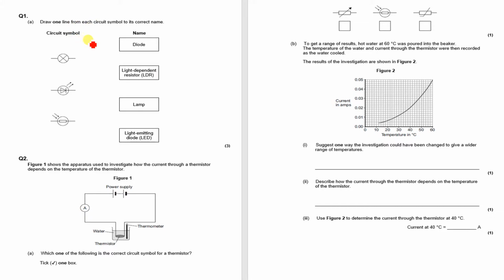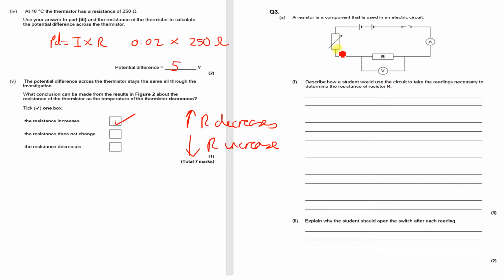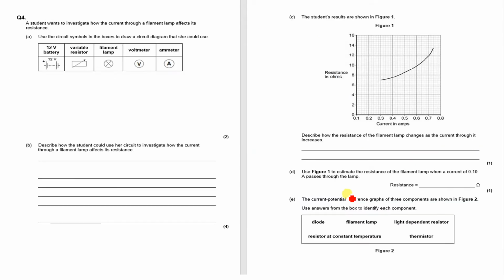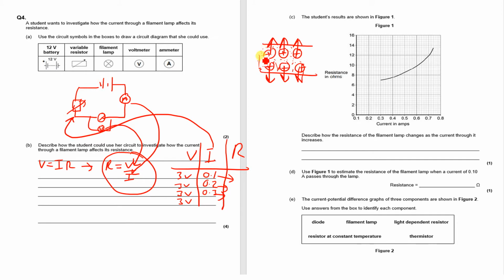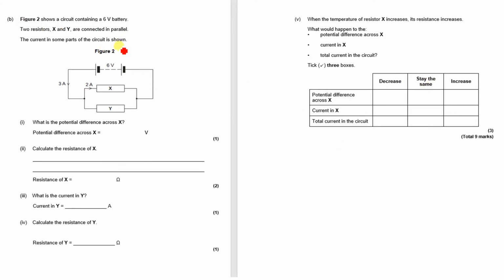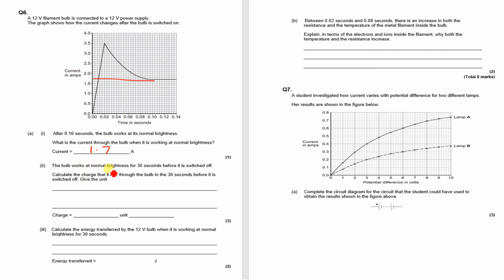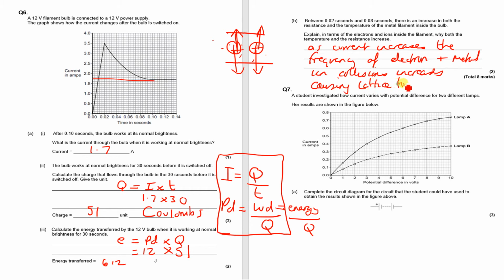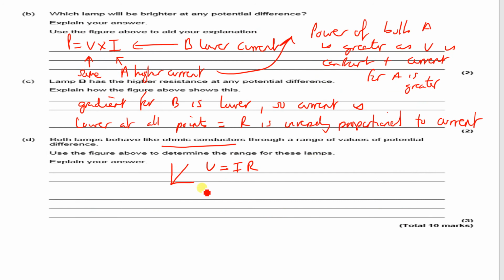electricity assessed practiacl questions